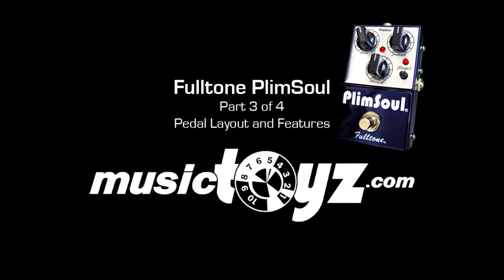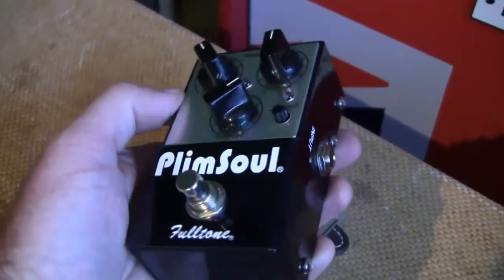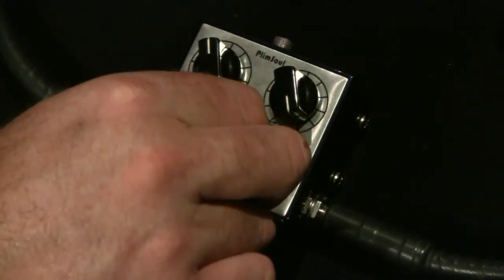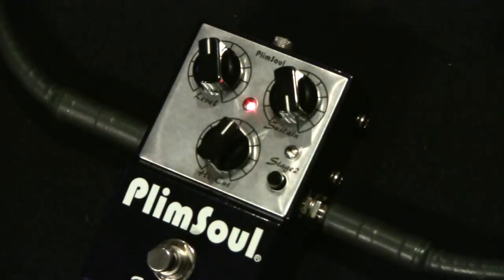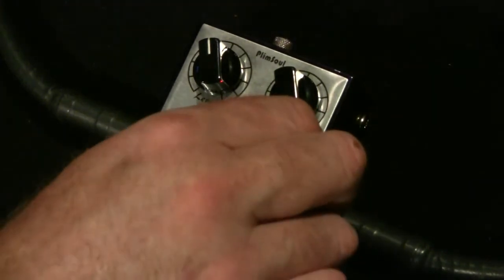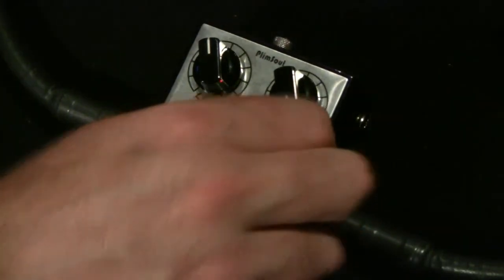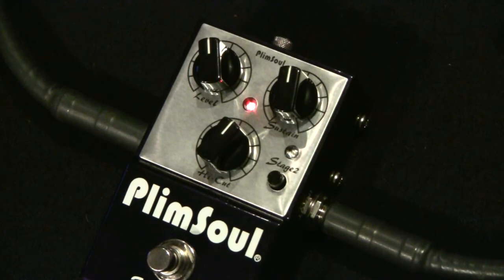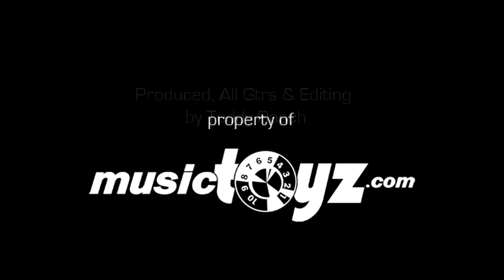Fulltone PlimSoul Pt 3 of 4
This quick video demo of the pedal features and know layout of the new Fulltone PlimSoul overdrive distortion a wonderful hand-built guitar pedal stompbox of tone.

For many, many years you've basically had 2 choices for your Overdrive;/Distortion pedals... You could either get "Soft-clipped" Bluesy, slightly compressed, (Toob Screemer, FD2, etc etc etc etc etc etc) type Overdrive pedals... or you could get "Hard-Clipped" (OCD, Distortion+, Boss DS-1, etc etc etc etc etc etc) type Distortion pedals.

What if there was a pedal that offered both?

There is now. Fulltone PlimSoul

PlimSoul has those Softer Bluesey, Compressed capabilities but also has a Second Stage that you can roll in with the turn of a little dial to add that firmer, crunchier, British output tube style Distortion! What's more is you not only hear and feel it...you can SEE the pedal reacting to your every mood via a firey LED that glows brighter and dimmer depending on how distorted it is and how hard you're hitting it.

Touch sensitive? Doesn't get any better.

Clean up with the guitar's volume control? More than any, yes, even more than the OCD.

Good with Humbuckers as well as Single coils? Yep.

Does it play nice with other pedals? Yes, it has an Ideal 500K Input Impedance, ideal super low 10K output impedance.

How dirty does it get? VERY dirty, the dirtiest pedal I make...but gets very clean as well.

Can I blend the 2 types of Distortion? Yes, and you can have ONLY Soft clipped or ONLY Hard Clipped :)

In a Nutshell? Extremely good Sustain/Feedback qualities, just the right amount of Mids, bottom, Great touch sensitivity, dynamics, and all those in-between shades available when you know how to use your guitar's volume control.

Available at Musictoyz.com